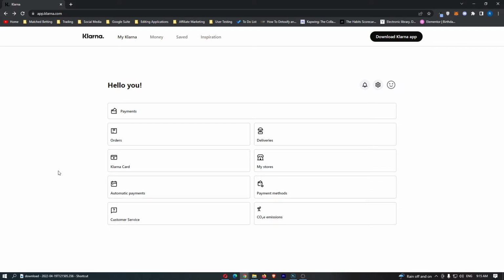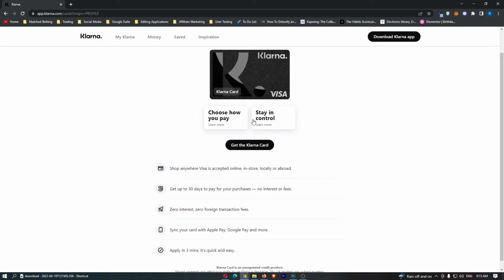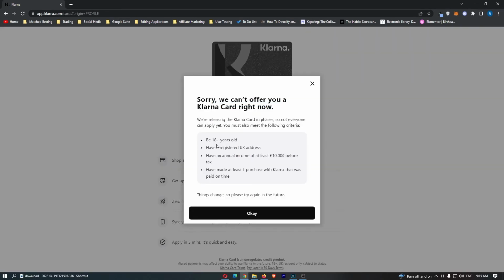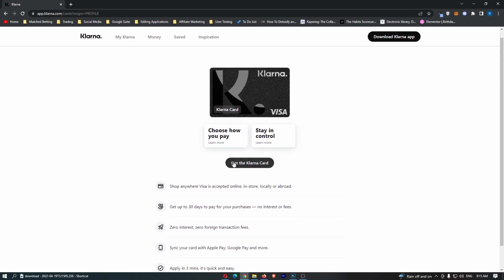How To Get A Free Card on Klarna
In this tutorial I will show you How To Get A Free Card on Klarna